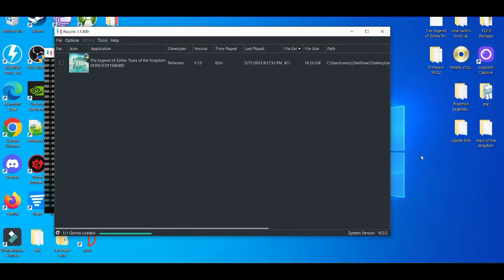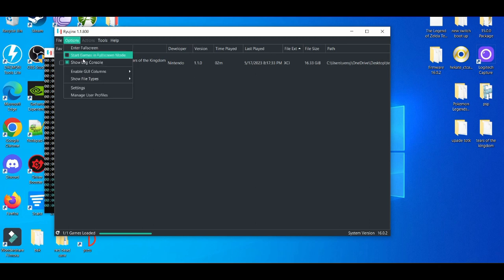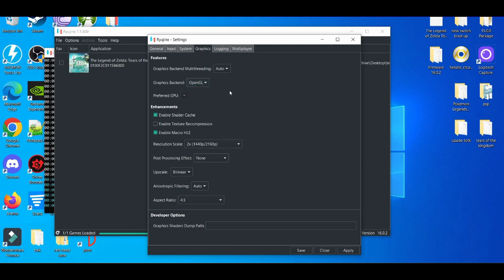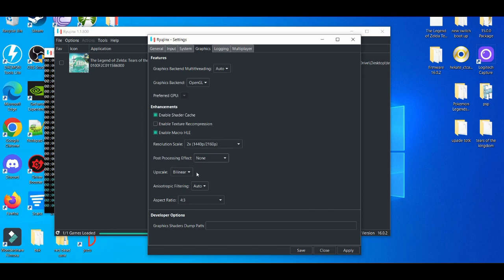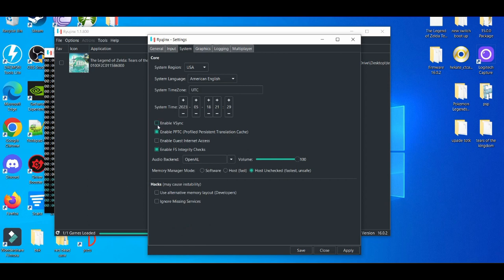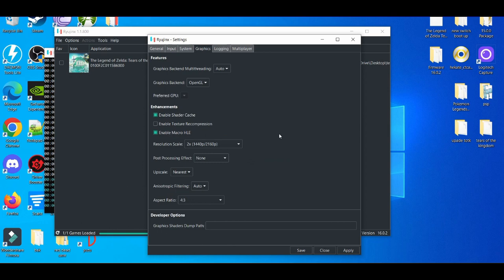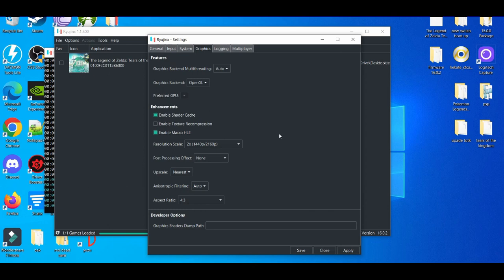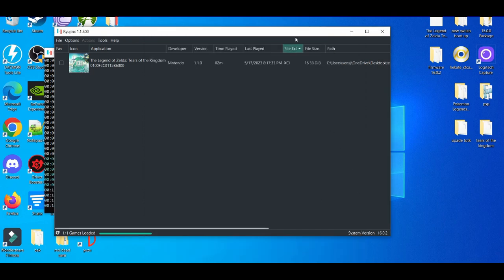LOW END PC BEST SETTINGS FOR ZELDA TEARS OF THE KINGDOM ON RYUJINX EMULATOR!